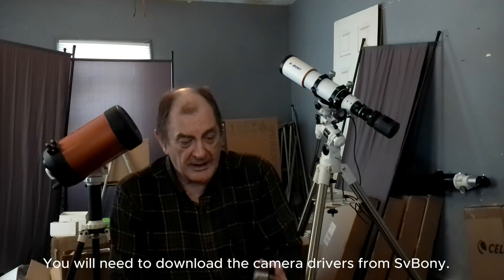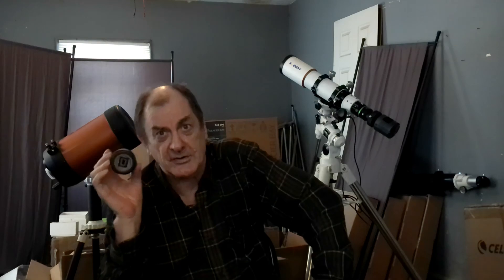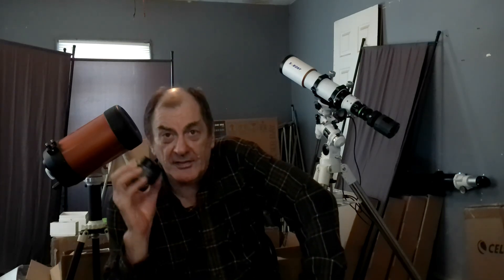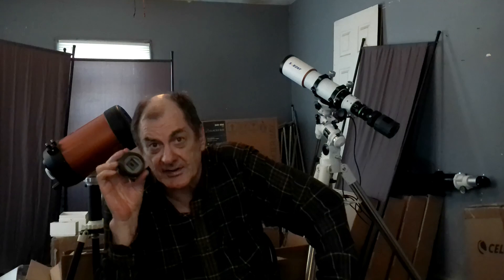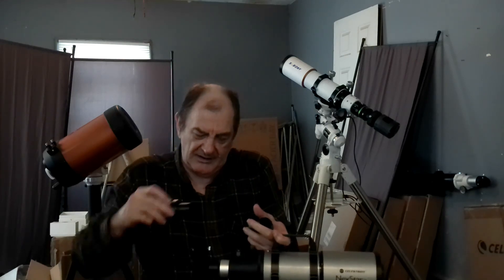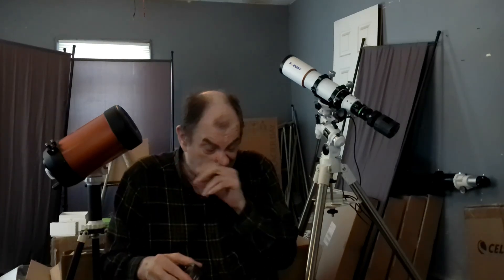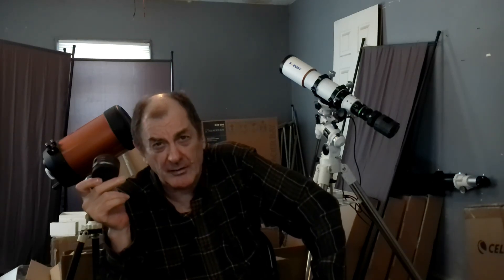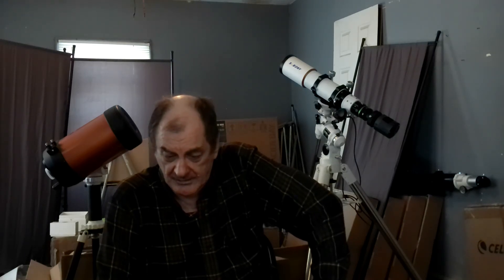SvBony SV705c Planetary Camera Review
My thoughts on the SvBony SV705c Planetary Camera and some photos I took with it.